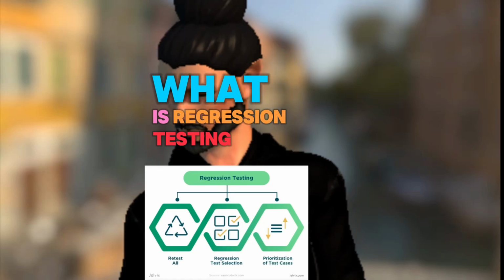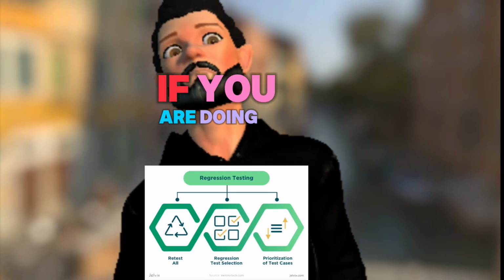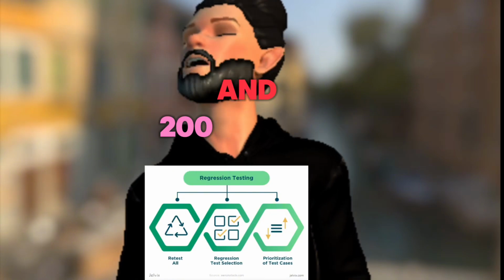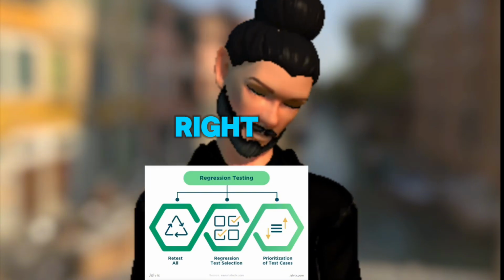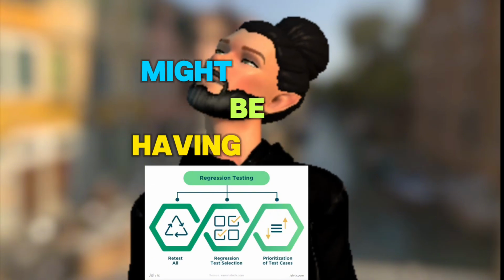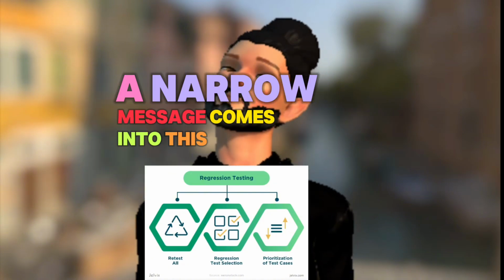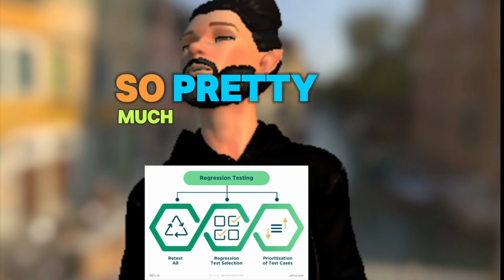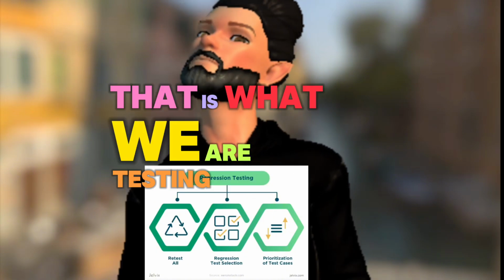Testing Basics : What is regression testing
Ensuring software's stability after updates.